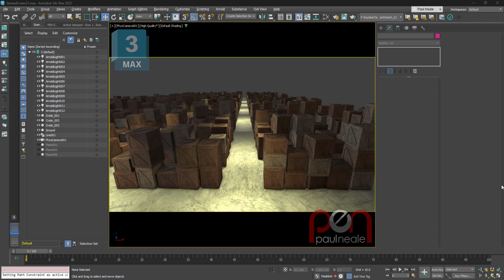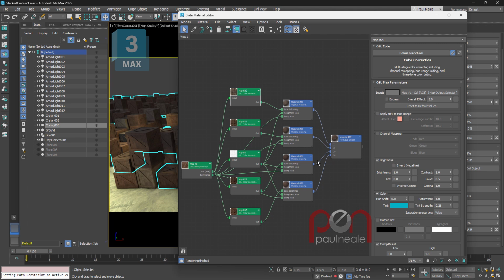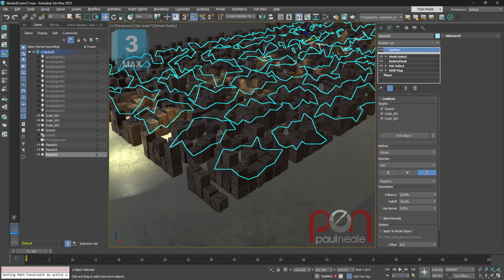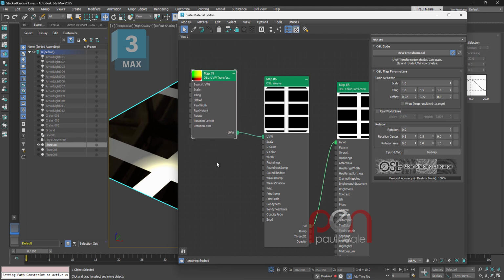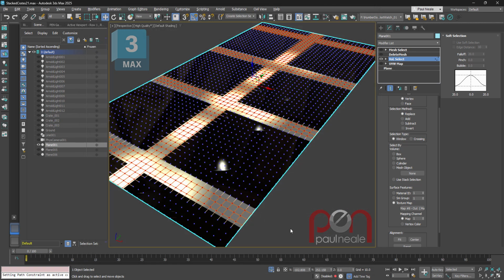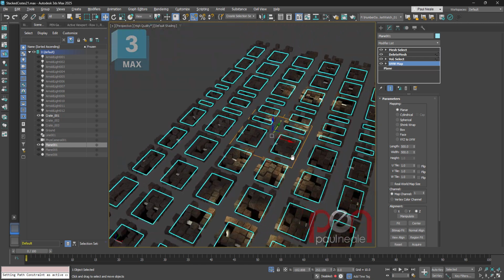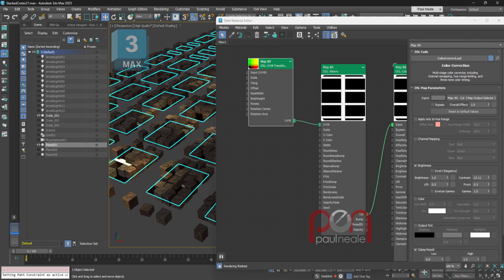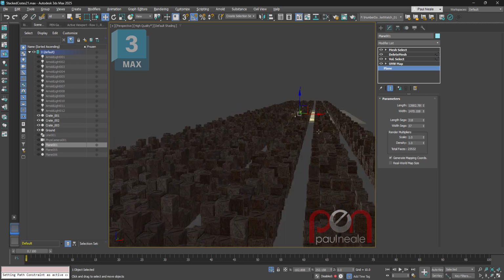3DSMax Wood Crate Warehouse